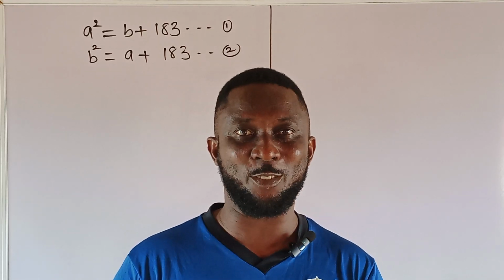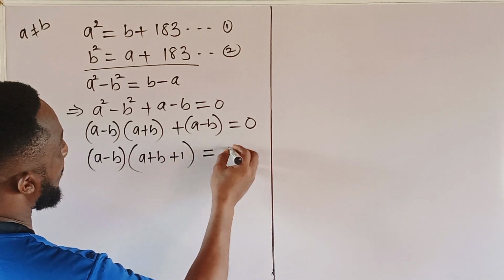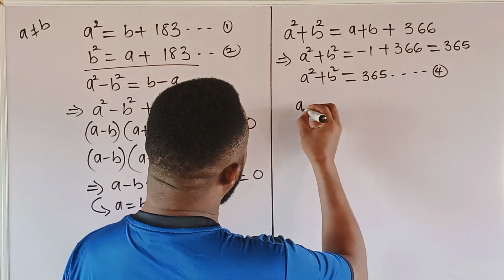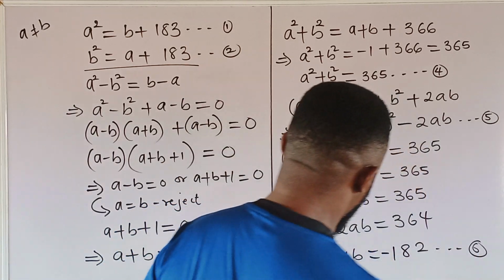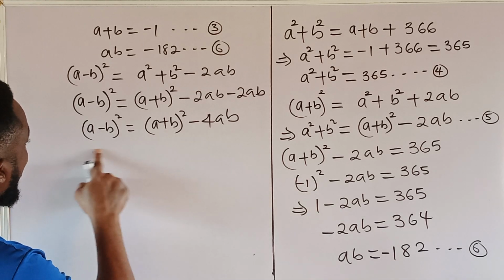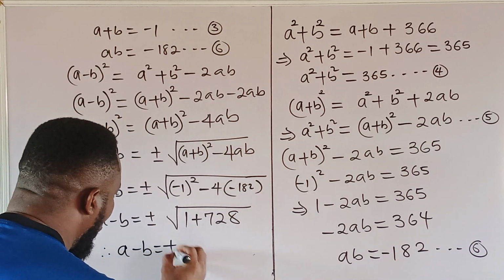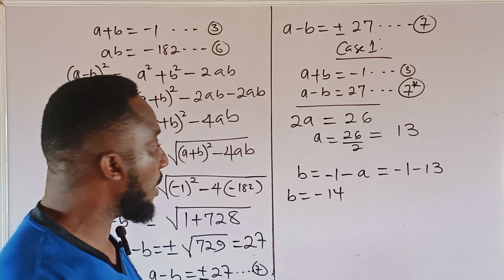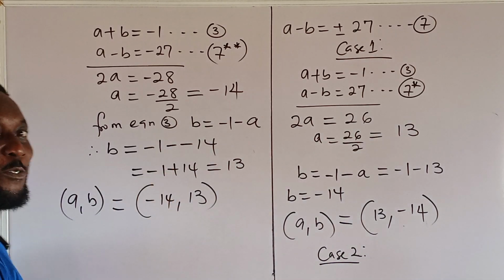Oxford University Admissions Tricks | Diophantine Equations | Algebra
This system of Diophantine Equations can be solved simultaneously by using elimination and algebra identities and formulas with a simple and easy-to-follow approach.